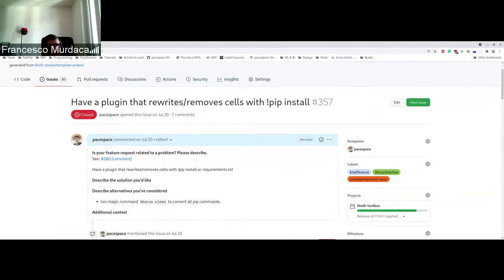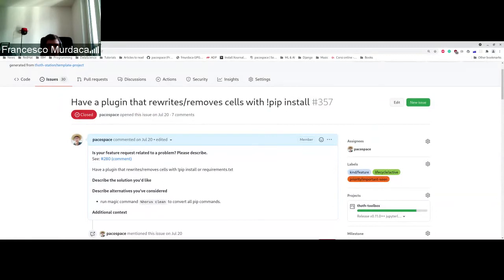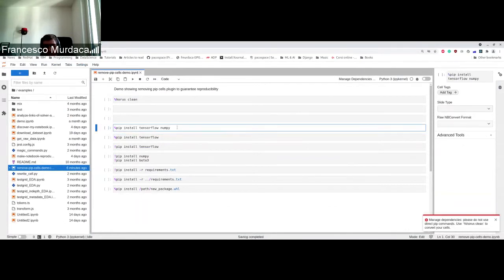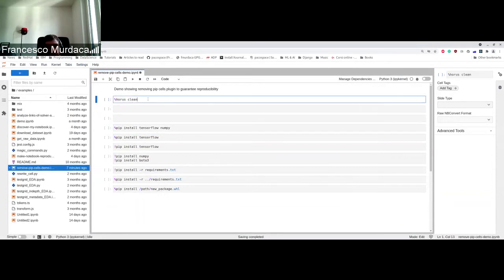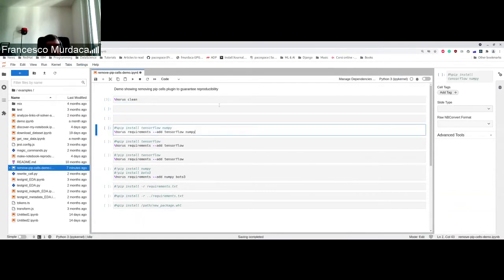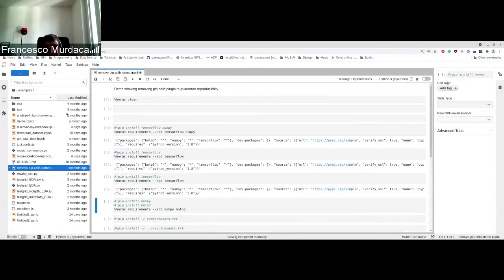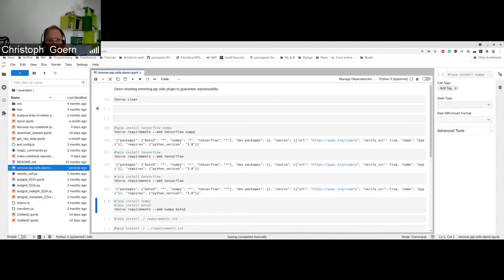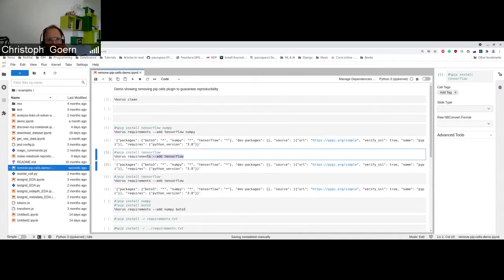Convert notebook pip cells to horus commands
To allow users to reproduce and share safely their jupyter notebooks with Thoth guidance, we introduced a plugin and magic command %horus convert to modify cells with !pip install to use %horus magic commands instead. In this way reproducibility can be guaranteed.